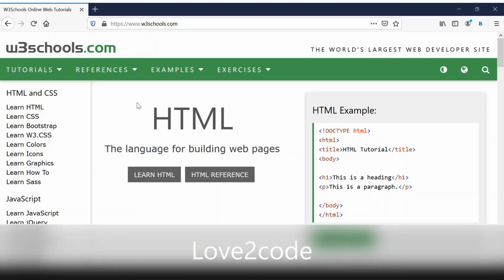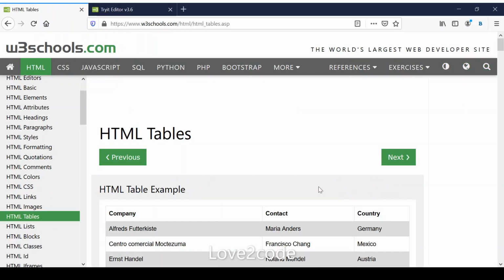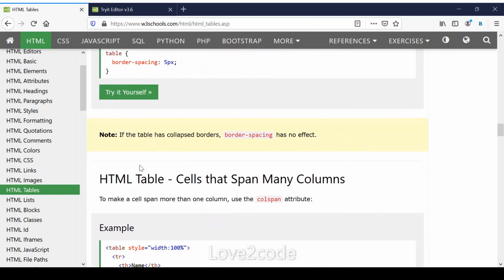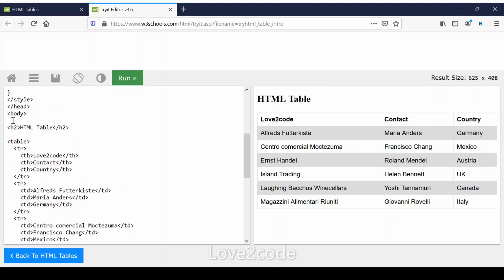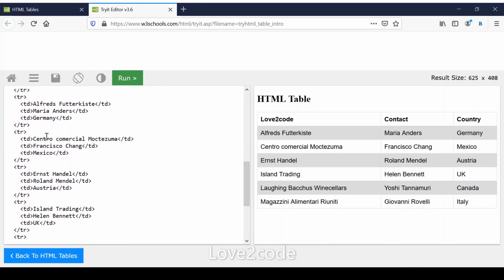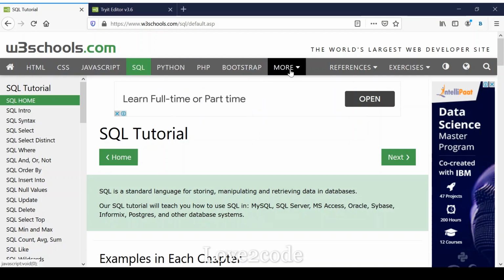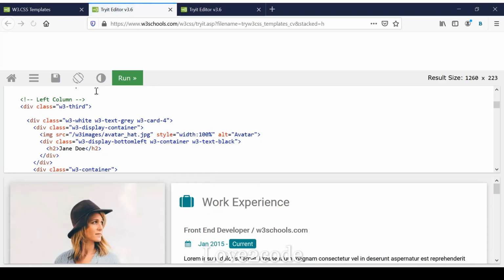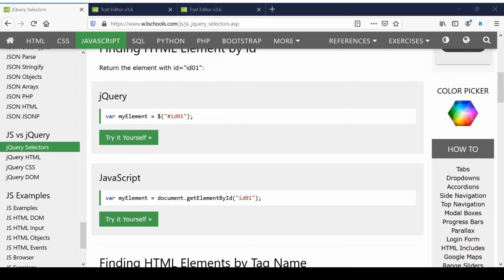How To Become A Web Developer or Full Stack Developer ?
If you are looking to get into web development then this is the perfect video for you. I will breakdown exactly what technologies are most important to learn as a web developer, so you can go from no experience to a full stack web developer in no time.